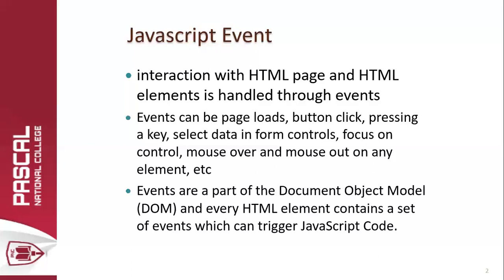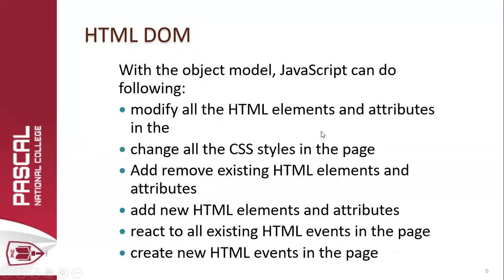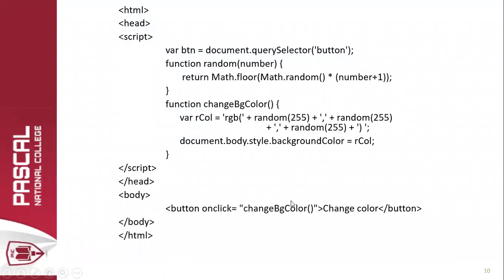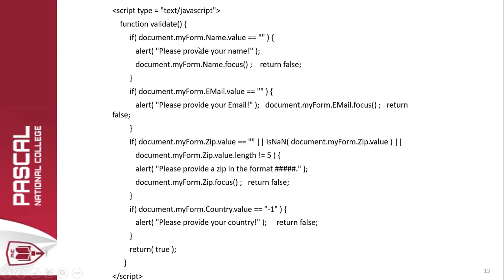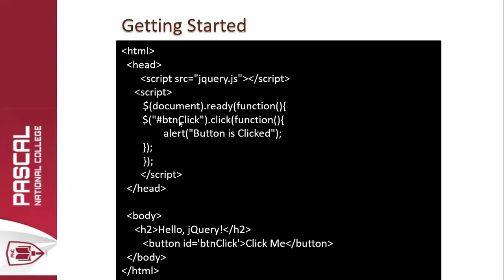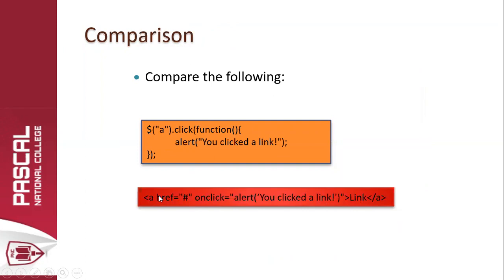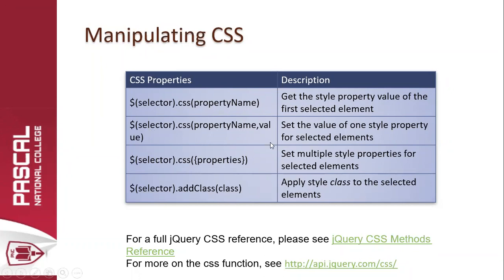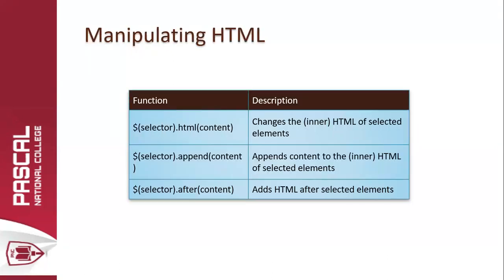Web Development - Part 4 - Javascript & JQuery(Organized By Pascal College)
Web Development - Part 4 | Javascript & JQuery
Tutor - Amit Maharjan
Organized By - Pascal National College